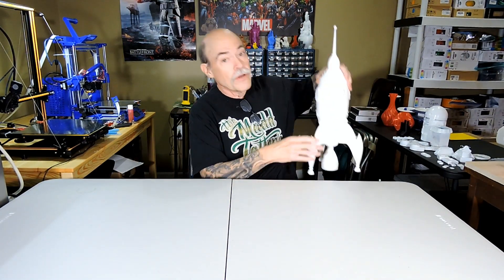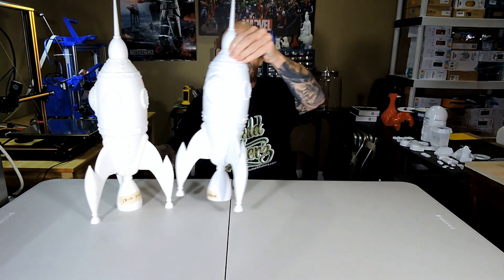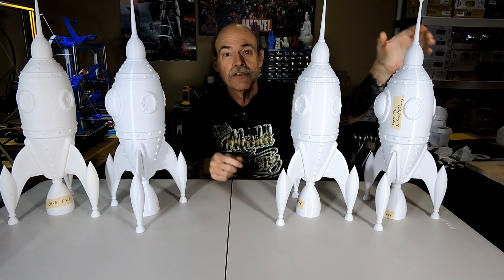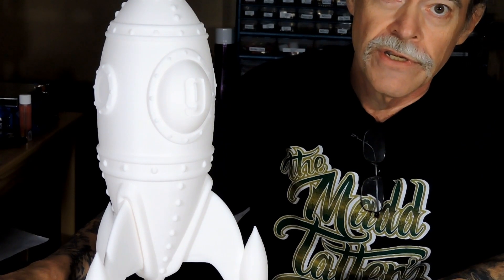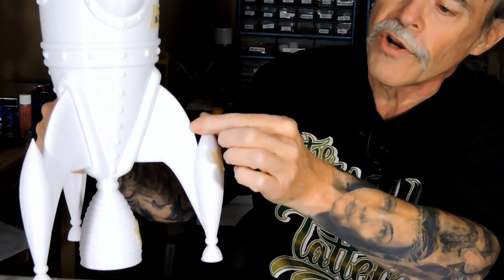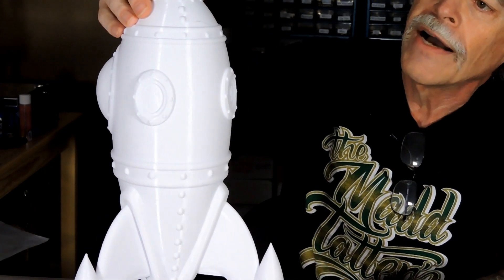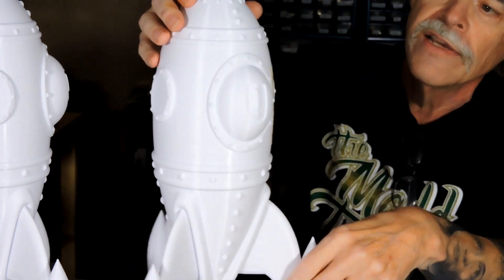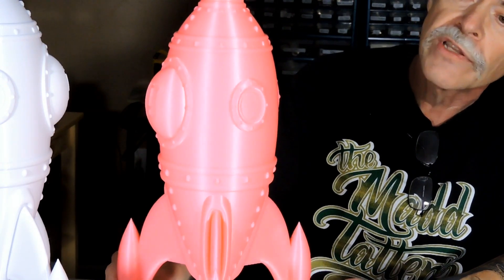CR 10 Upgrades - Do they really work? Magic 3D Printing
A look at CR-10 Upgrades. Do they really work?